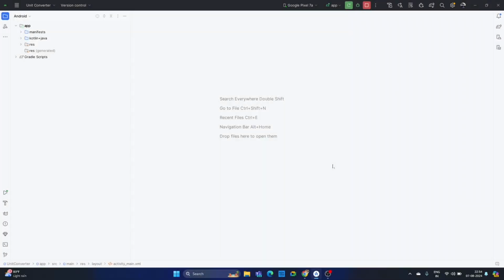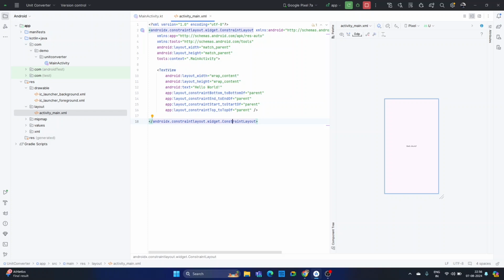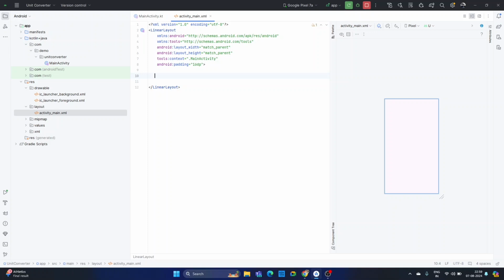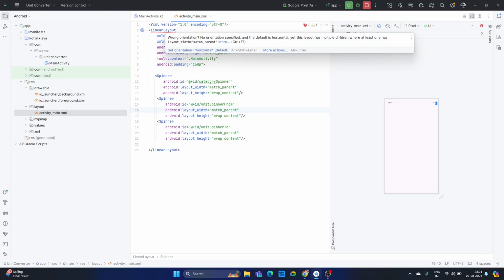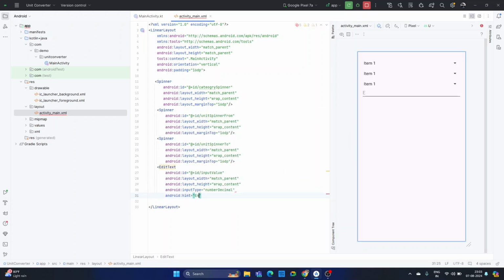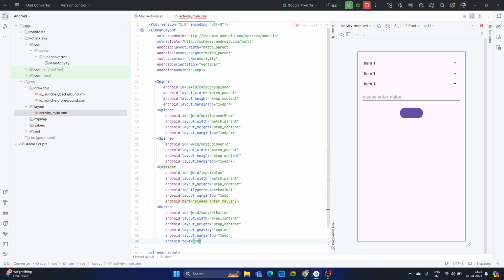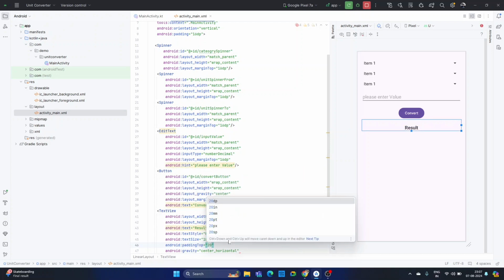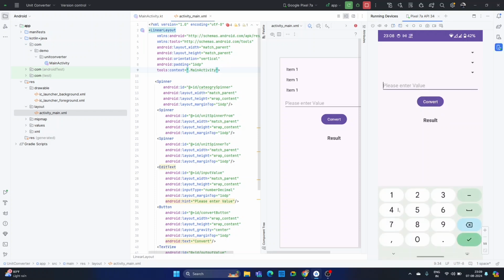Unit Converter App - UI Implementation (XML Code) | Lecture 4 | Kotlin Hands-On Project 1